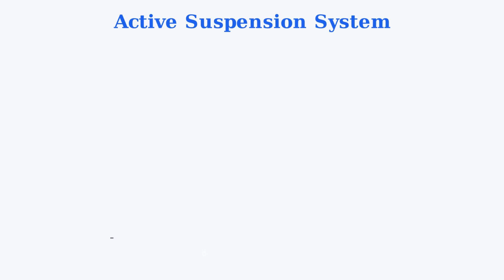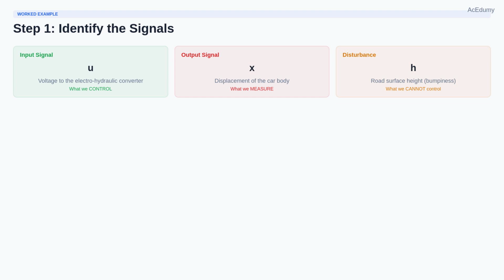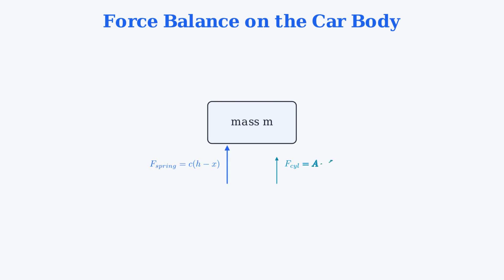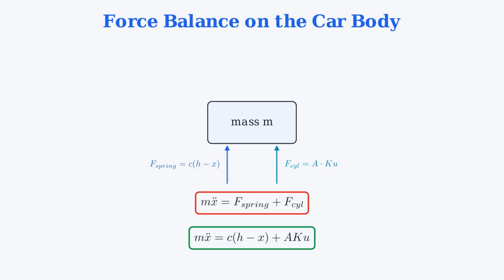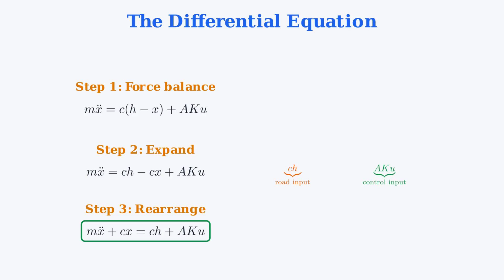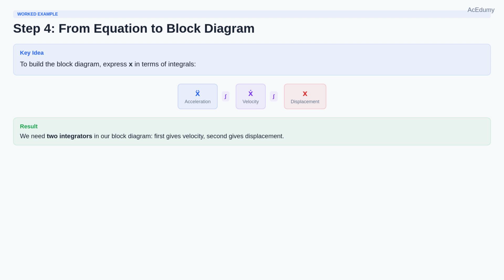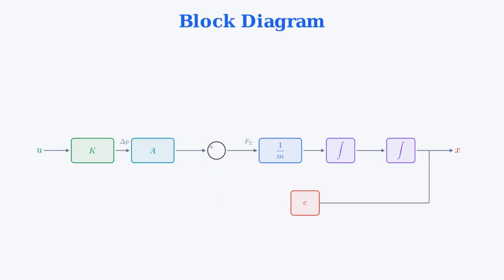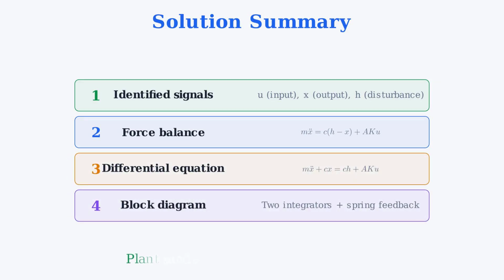Control Theory #24 - Active Suspension Modeling (Worked Example 1)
In this worked example, we solve an active suspension problem step by step. Starting from the physical system, we identify the input and output, derive the differential equation of motion, and build the block diagram — all from scratch, nothing skipped.

Topics covered:
- Active suspension system: spring, mass, damper identification
- Input/output definition for the control problem
- Free body diagram and Newton's second law
- Differential equation derivation step by step
- Block diagram construction from the differential equation
- Transfer function extraction

Every calculation shown step by step — no steps skipped.